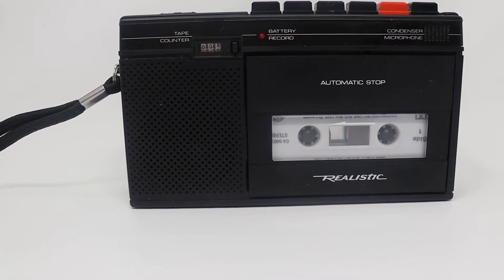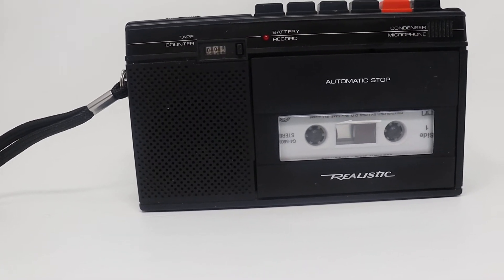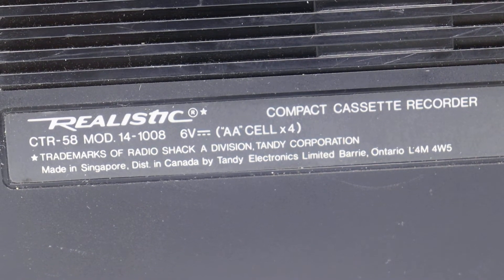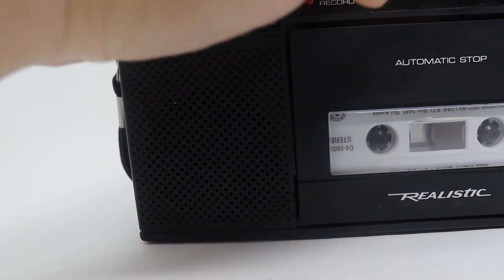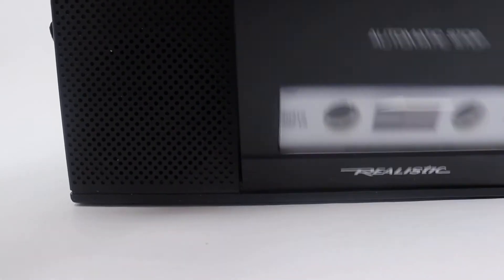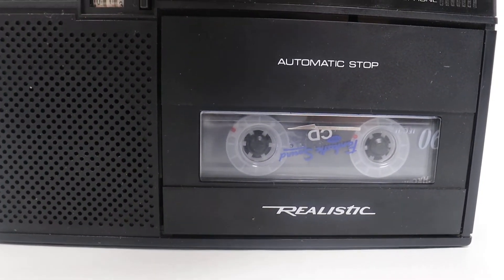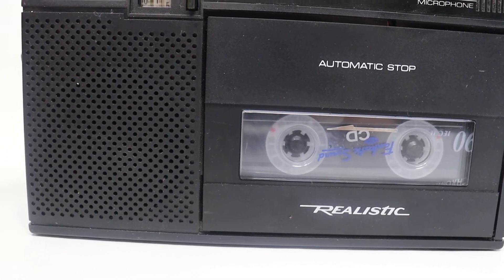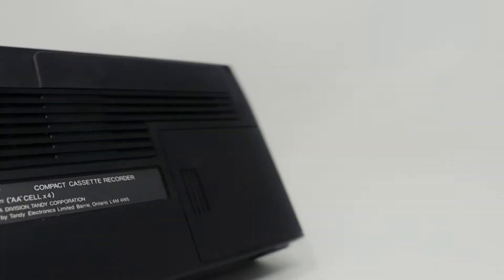Realistic Cassette Player ctr 58 model 14-1008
eBay list
Link: